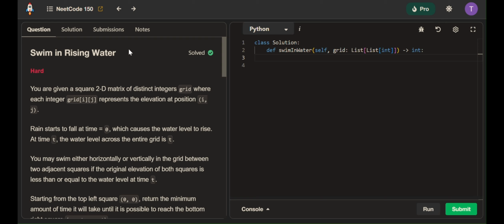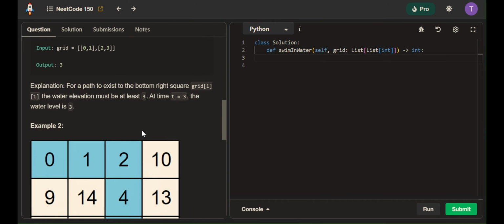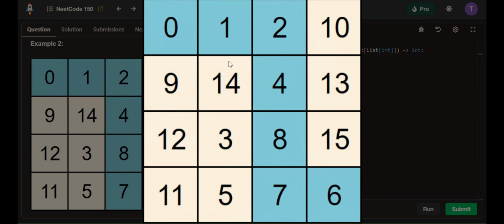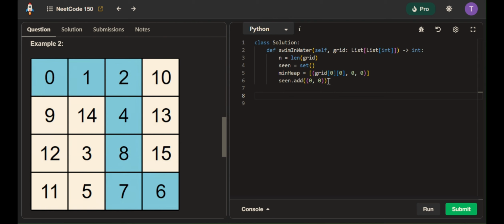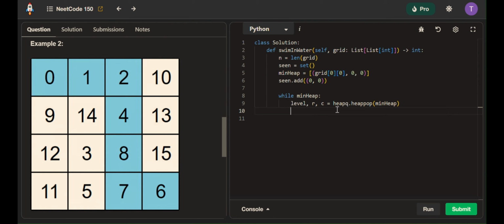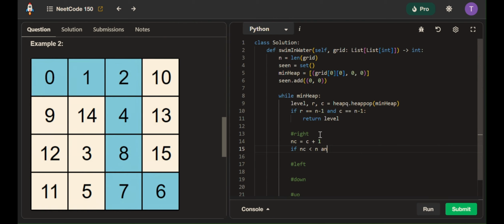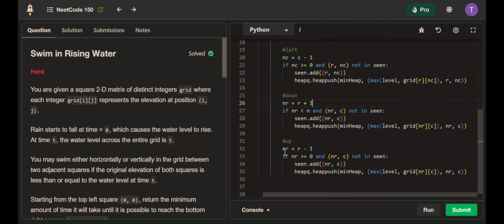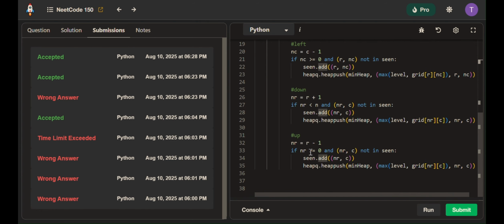96. Swim in Rising Water - Neetcode 150